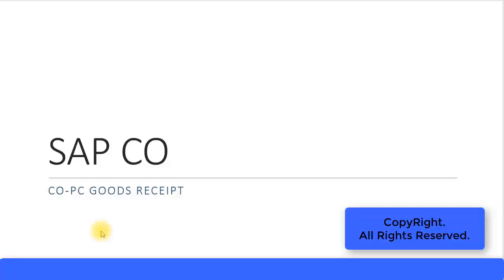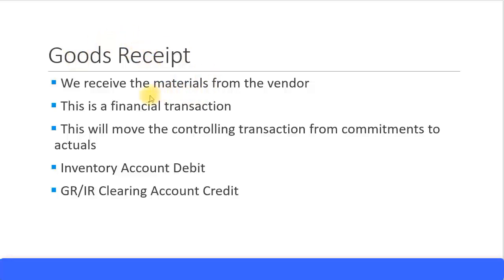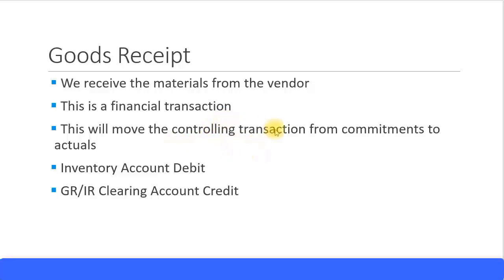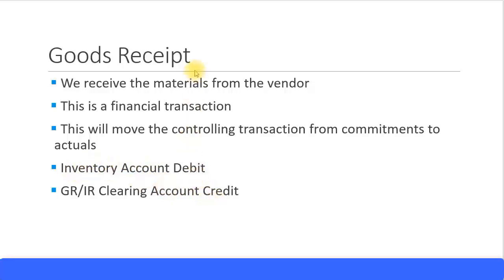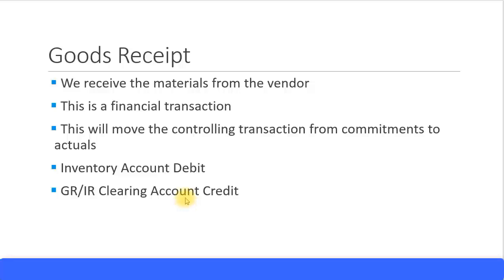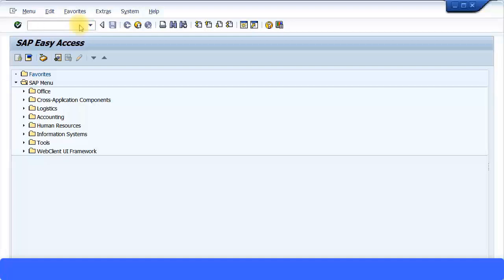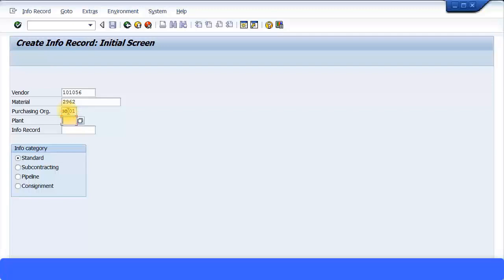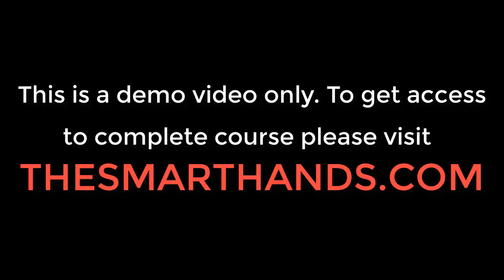SAP CO Training - CO PC Goods Receipt (Video 27) | SAP CO Controlling